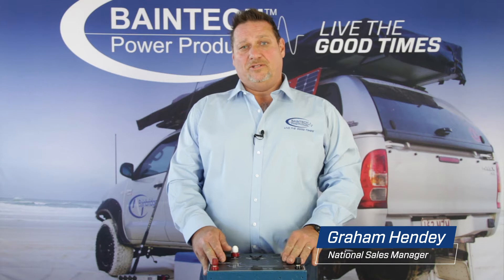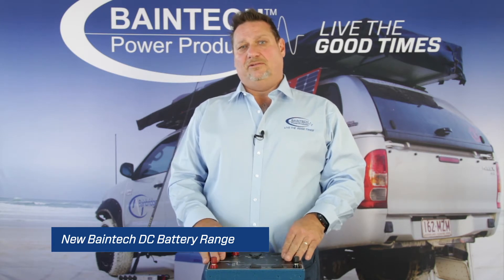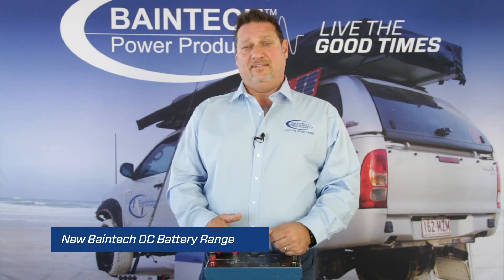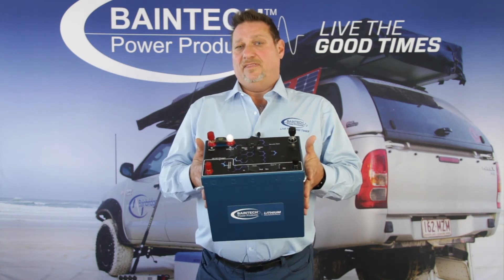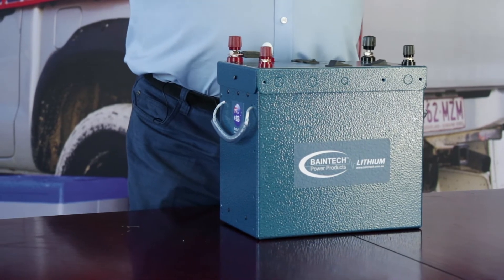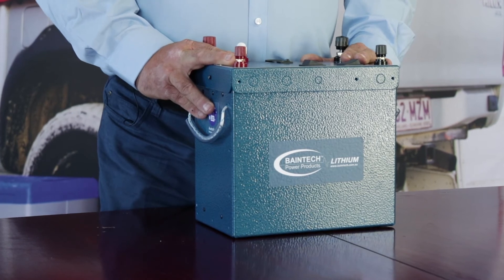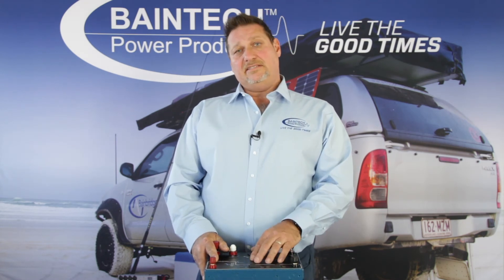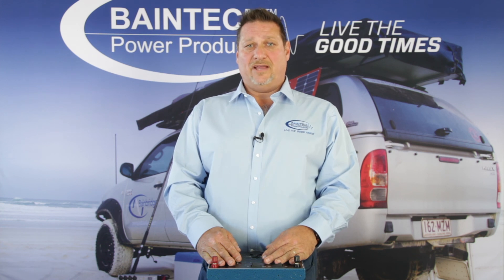Baintech Lithium Battery Range with in-built DC-DC Charger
The new range of Baintech Lithium Batteries are equipped with an in-built 20A DC-DC Charger. No need for an external DC-DC charger, messy wiring, and complex installs. The Baintech Lithium DC range come in a complete compact unit ready to install! Available in 110Ah Slimline, up to 225Ah, Baintech have a battery for every install, from your 4WD to your Caravan.